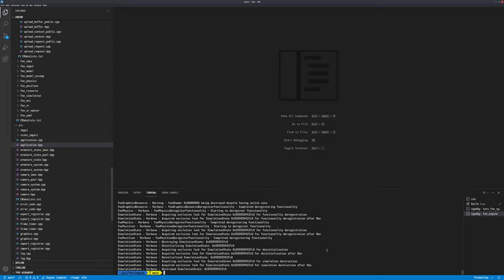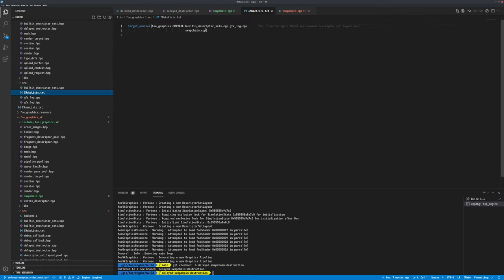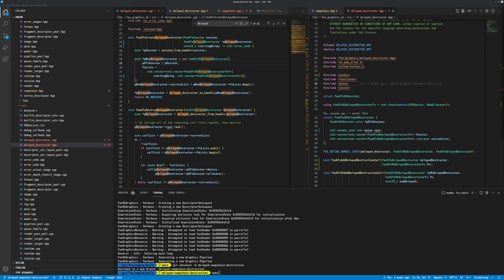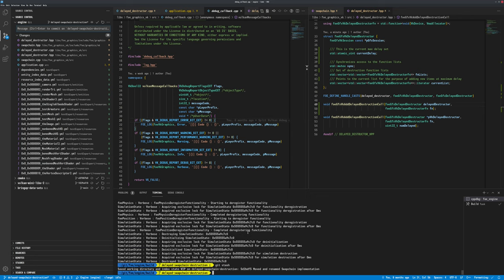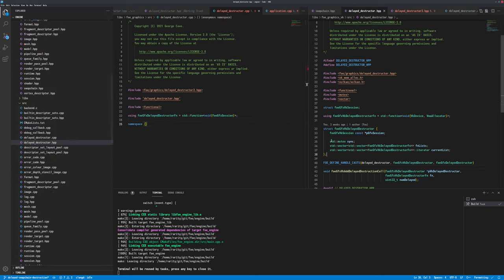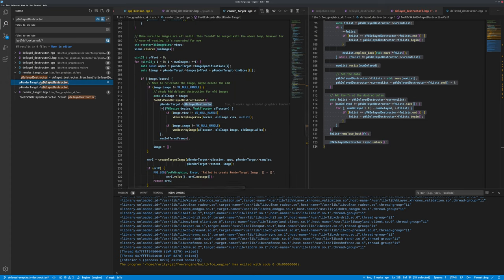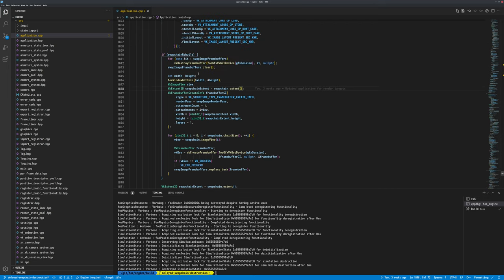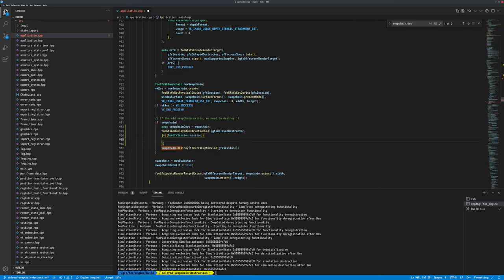123 - Rescoping the Graphics Delayed Destructor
This session focuses on the delayed destruct of graphics resources.

At the start, when resizing the Vulkan window/surface, validation errors would appear complaining about destroying image views while there were still command buffers in the pipeline to use them. While this wasn't causing issues now, it did reveal that issues could crop up down the line if not properly handled.

The issue was traced down the the Vulkan swapchain class, where the image views were being destroyed immediately, and the Vulkan surfaces would be destroyed later by the Vulkan implementation itself when safe to do so. The first reaction was to integrate the foeGfxVkDelayedDestructor into the Swapchain class to properly delay ImageView destruction. However, it was quickly realized that this would be pretty hacky and not a great solution.

Instead, the was nixed and instead a new path forward chosen was to rescope the foeGfxVkDelayedDestructor from the graphics backend implementation to the generic graphics top-level library. Rather than passing in functions that had Vulkan-specific parameters they could take in foeGfxSession types, and keep it at a high enough genenric level, and keep the specific graphics items destruction in immediate mode, delaying at a higher level.

2021/08/21